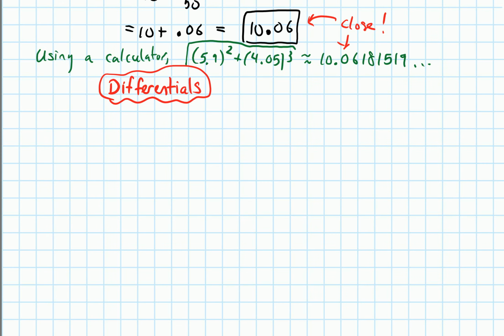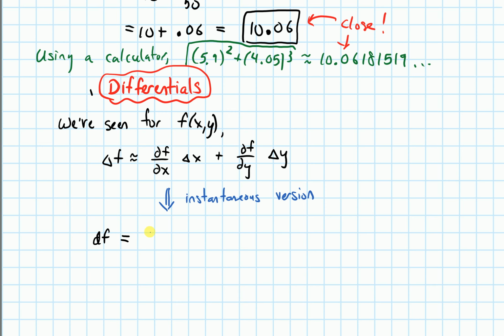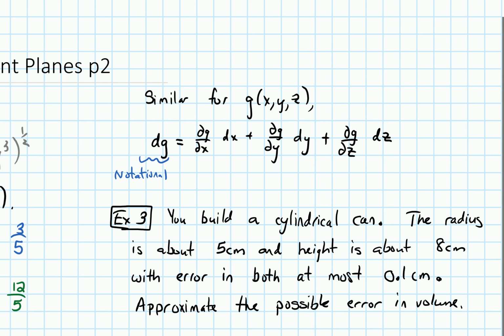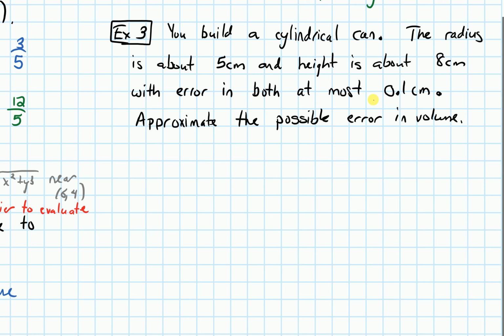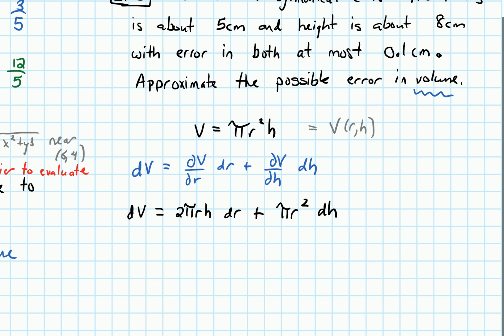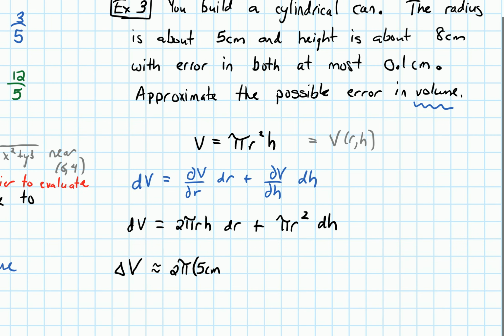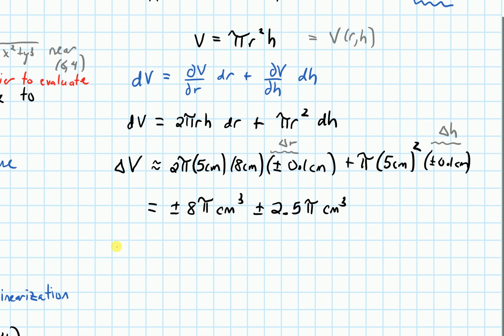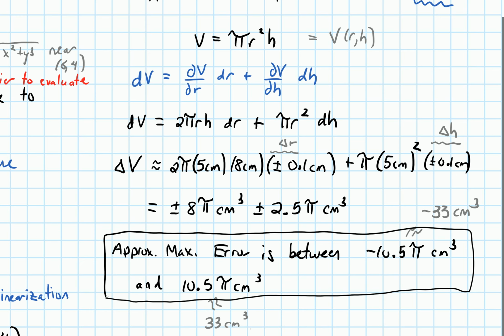14.6 Linearization--Differentials (Video 4)